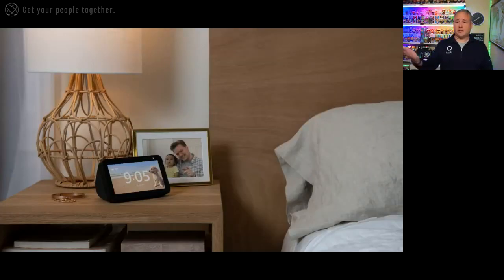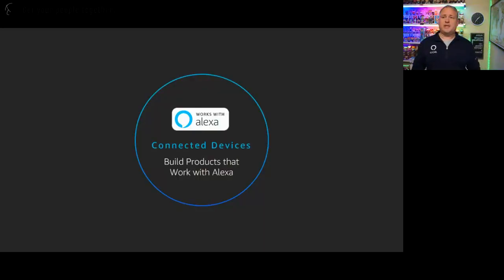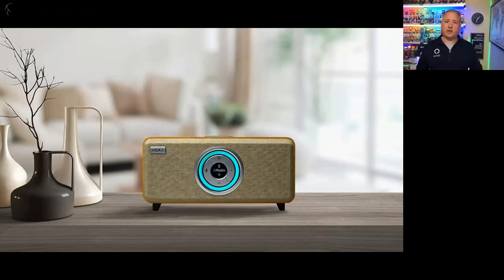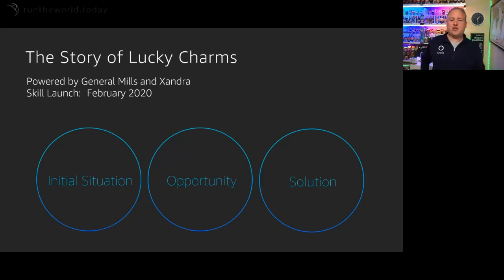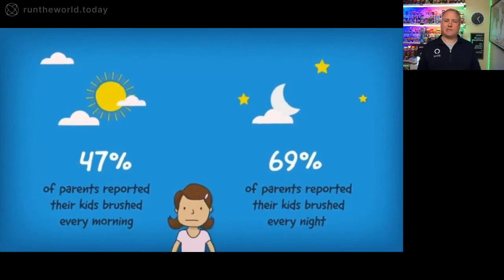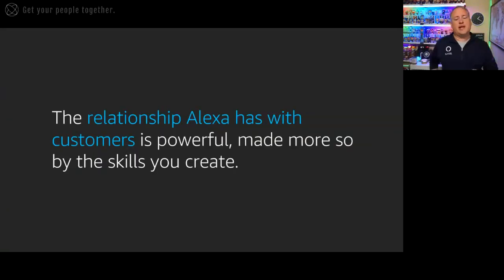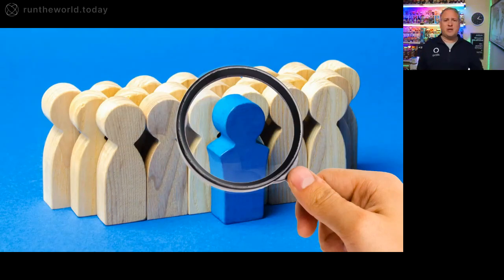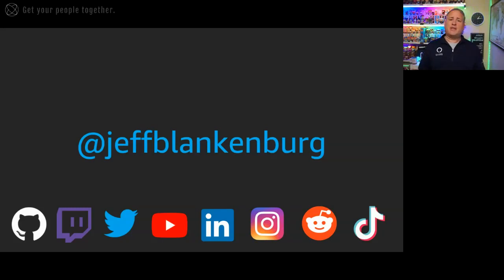October 8, 2020 - Brandemonium Keynote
Understanding Alexa - You probably have many questions about how to use voice assistants like Alexa as part of your branding strategy. What is possible? How do we drive voice activations? How can we do sonic branding? How do our customers find us? Jeff Blankenburg, Principal Evangelist at Amazon, will answer these questions and more about how to successfully make an impact with voice on your brand story, and how to keep your customers coming back for more.